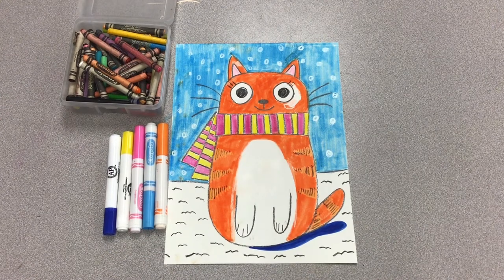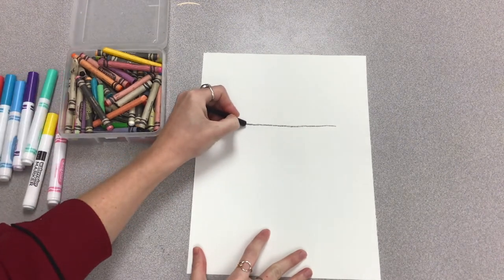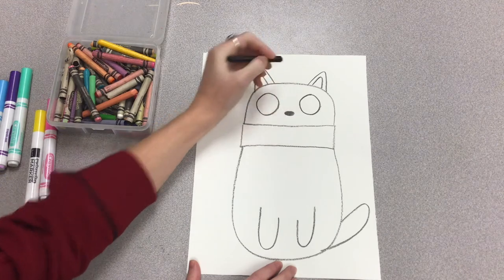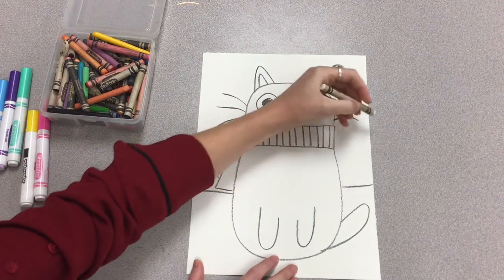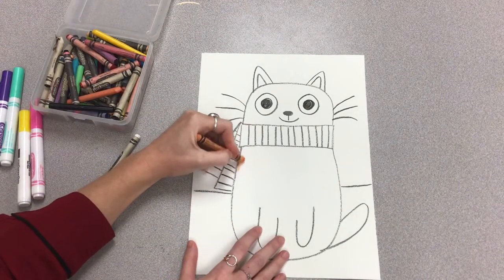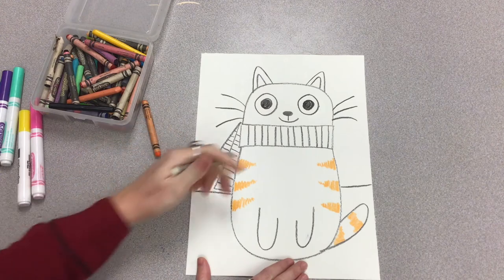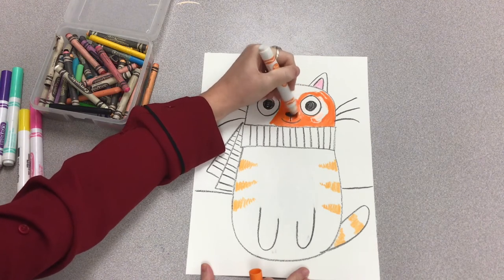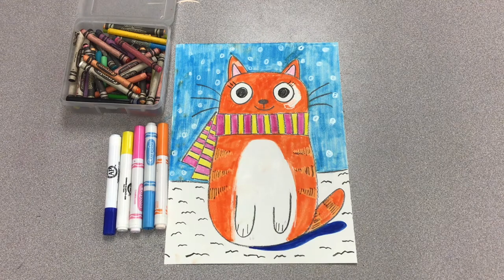K-2 Angie Rozelaar Inspired Winter Cat Art